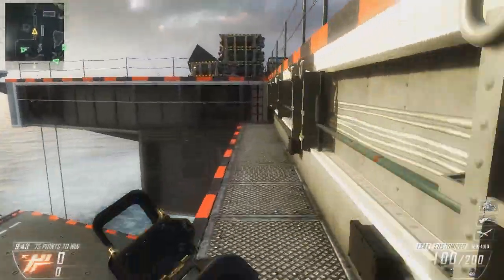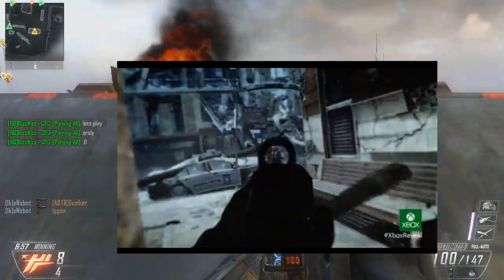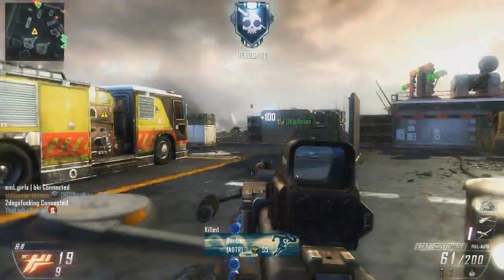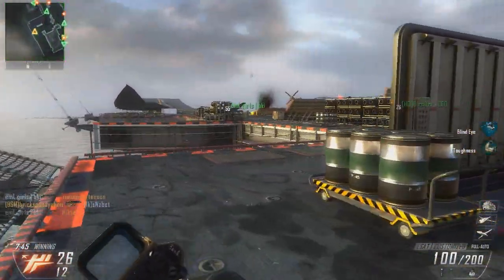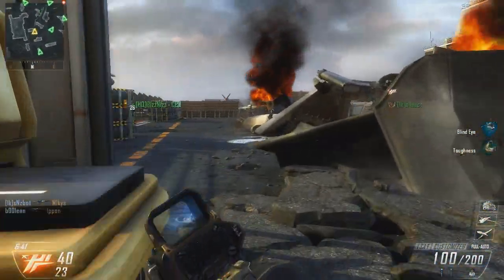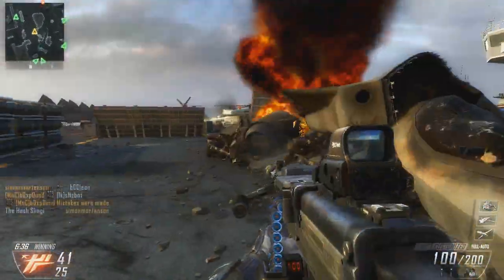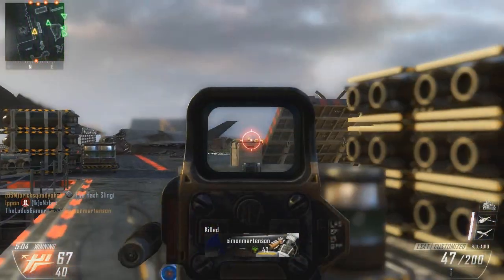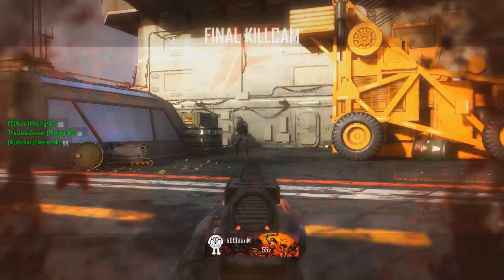Call of Duty: Ghosts Reveal Review (Gameplay)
Hello, my name is Bryson and I have been here on YouTube for a few years.  I play video games and I thought what better than to mix my passions.  I also would love to hear feedback from you guys on anything from games you'd like me to play to style of video to commentary topics.

I play video games and I thought what better than to mix my passions. I also would love to hear feedback from you guys on anything from games you'd like me to play to style of video to commentary topics.